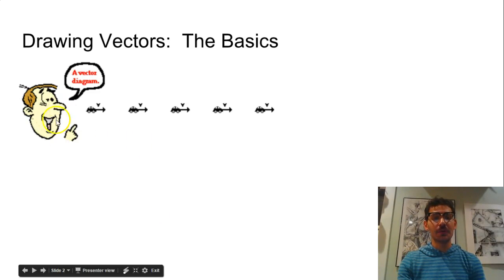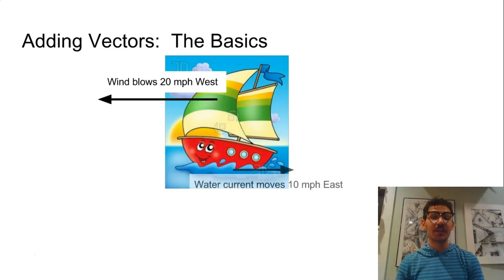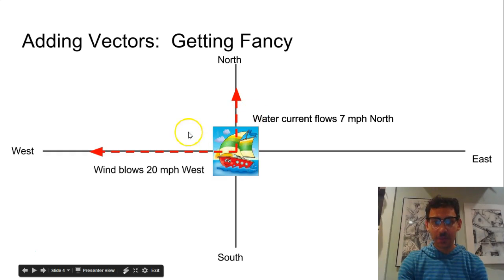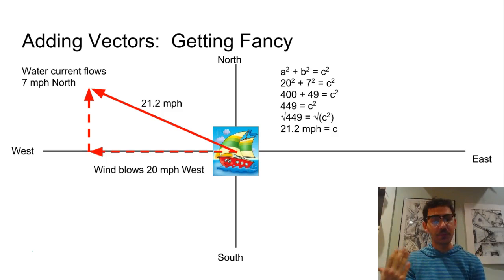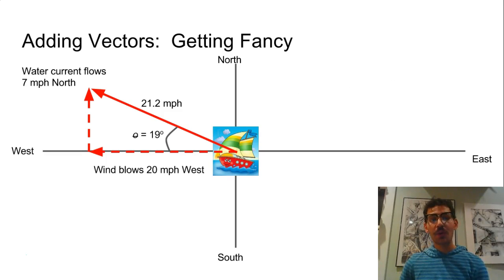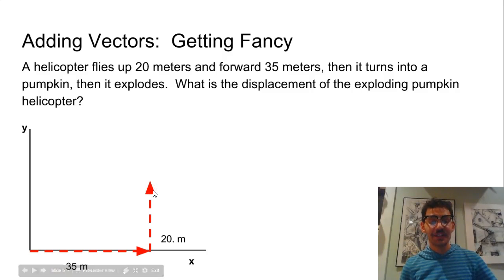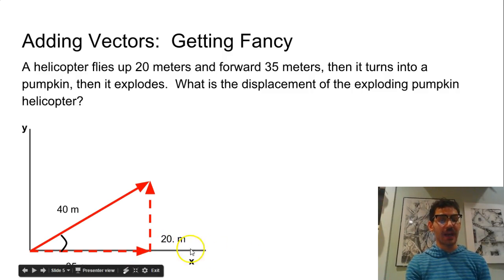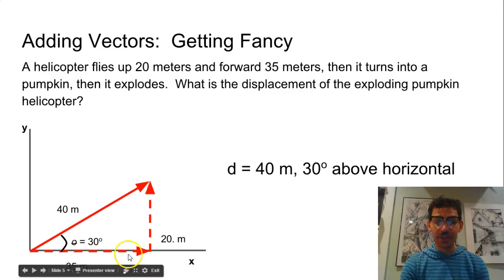Adding Vectors, Basics and Simple Two Dimensional Vectors